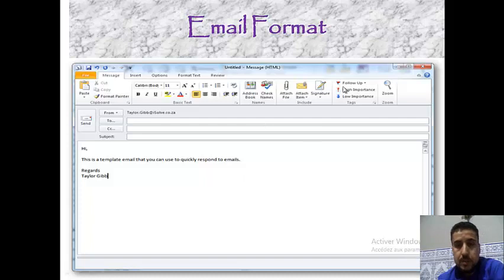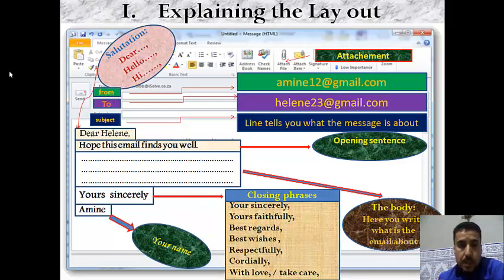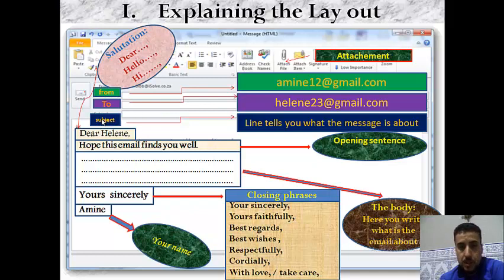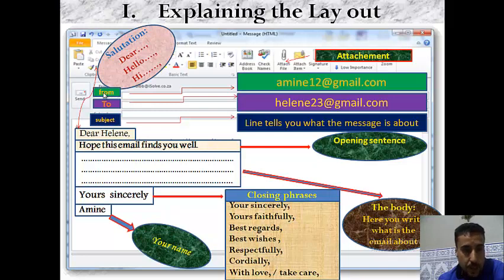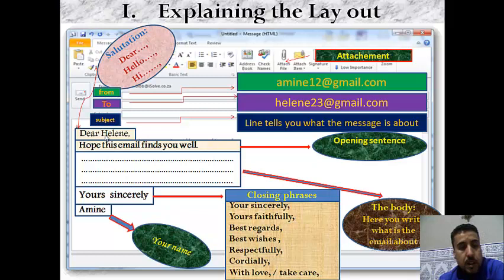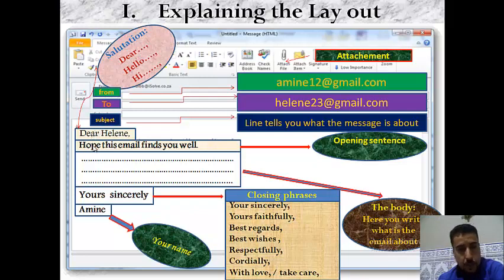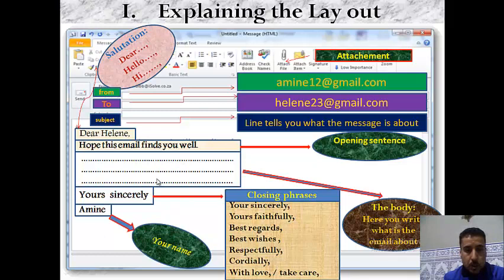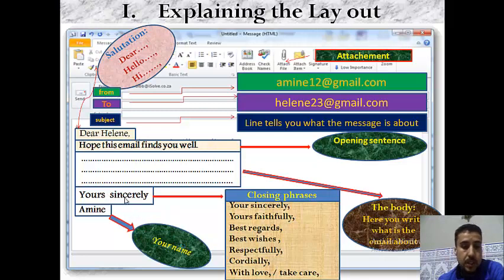How to write an email part1